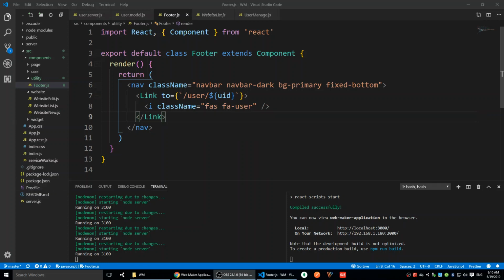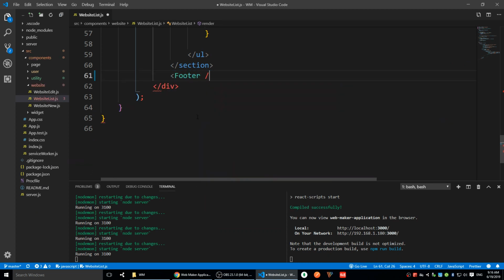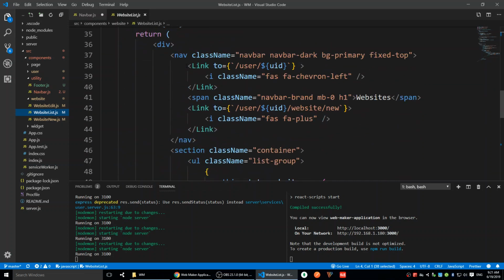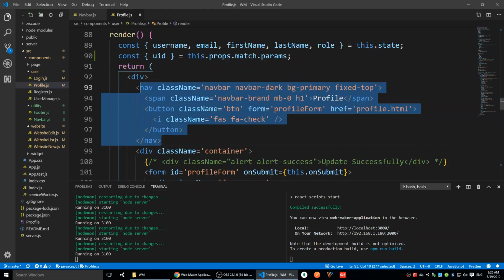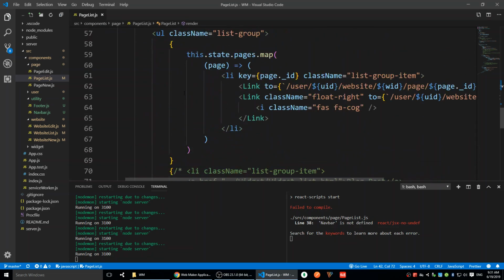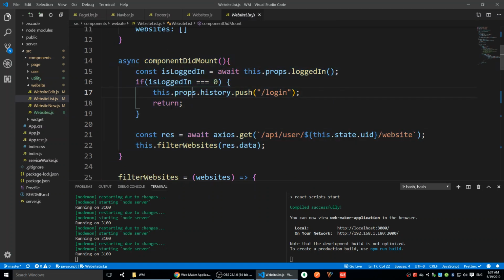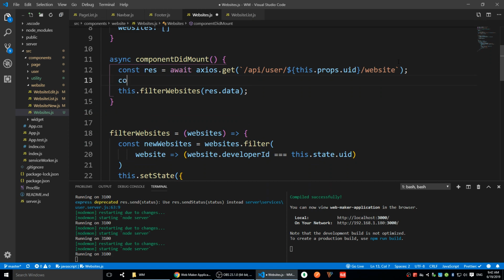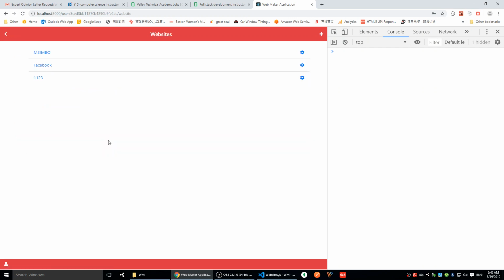Split Components in page